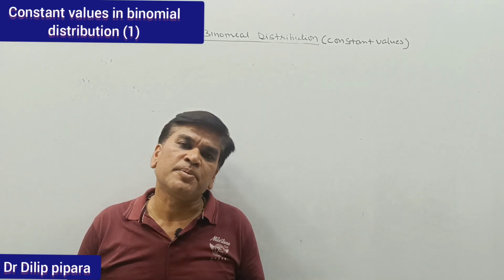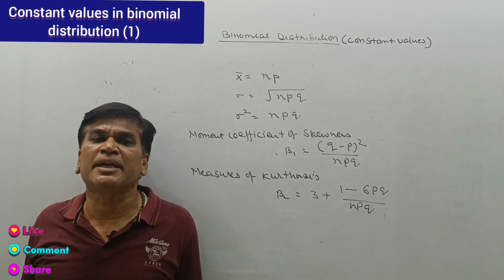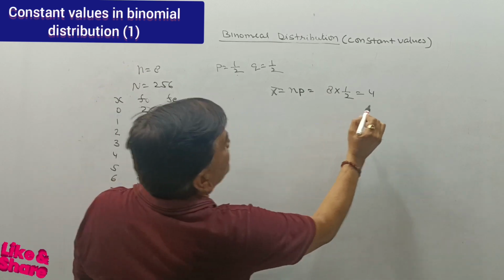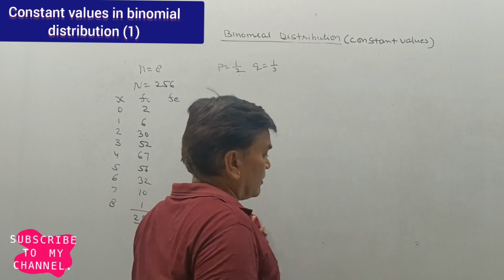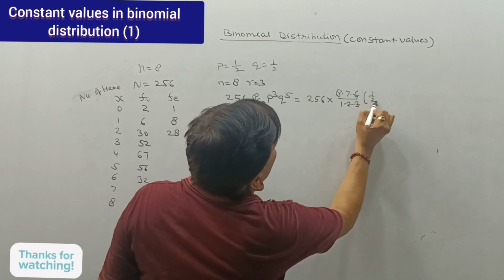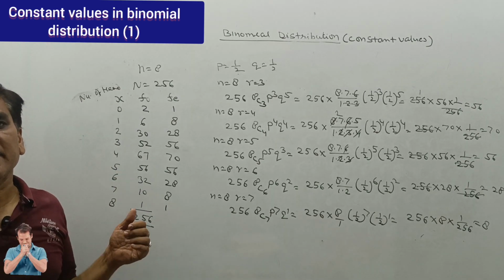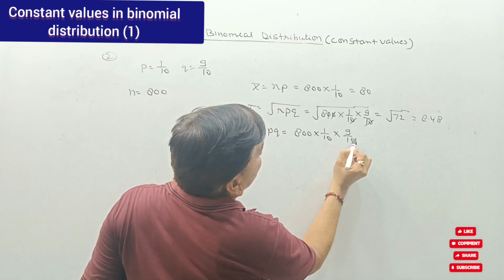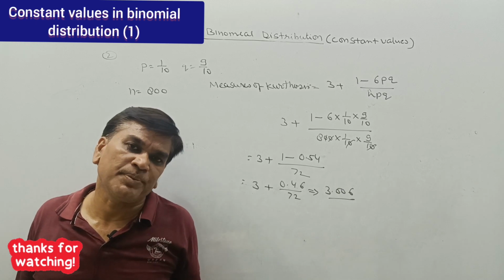constant value in binomial distribution (1)binomial distribution (4) theoretical prob. dist. (4)